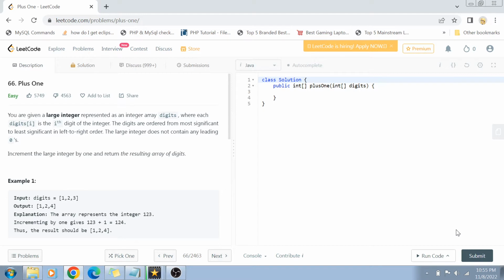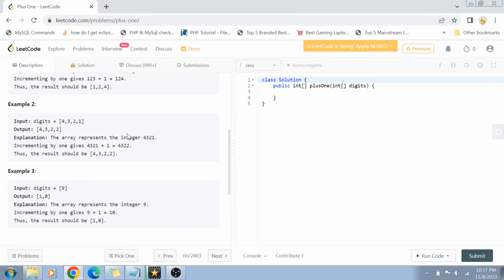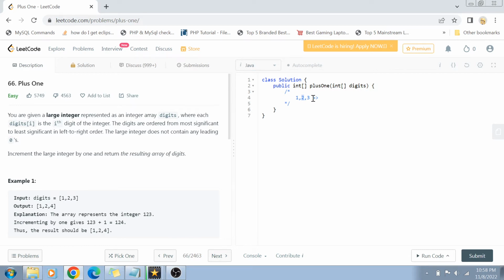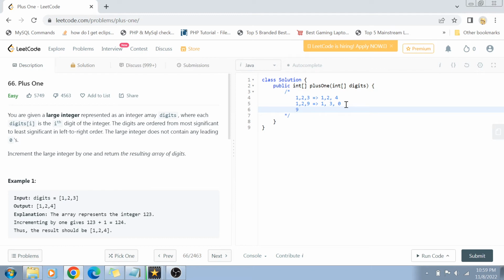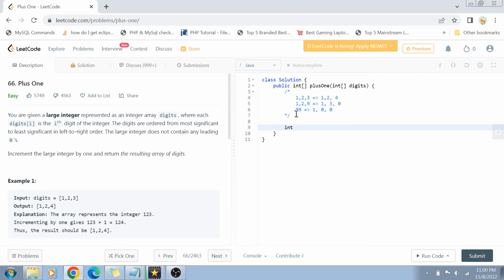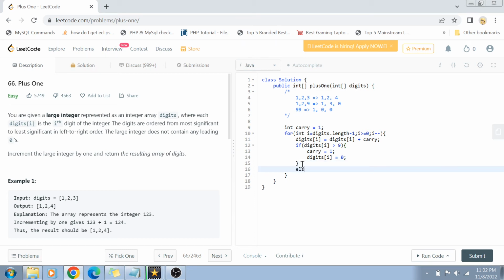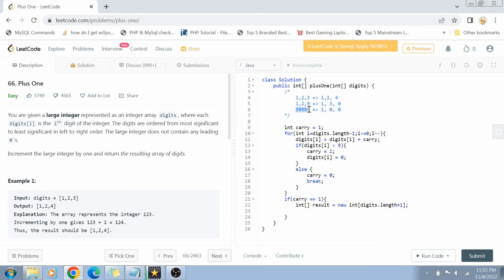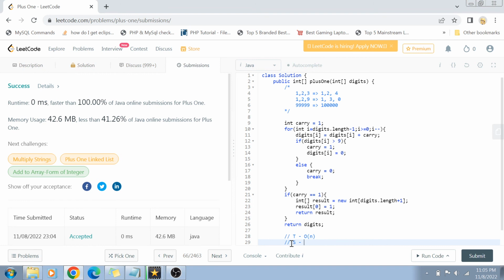Plus One | Leetcode 66 | Amazon Google Facebook interview question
Plus One - a top coding interview question asked in Amazon, google, Facebook and also from Leetcode easy list. Please provide feedback in comments below and let me know if I should any other topics as well

0:00 Introduction
0:25 Problem statement
2:35 Solution approach
5:29 Implementation
9:32 Complexity
10:25 Conclusion